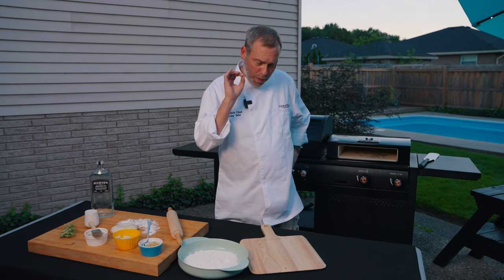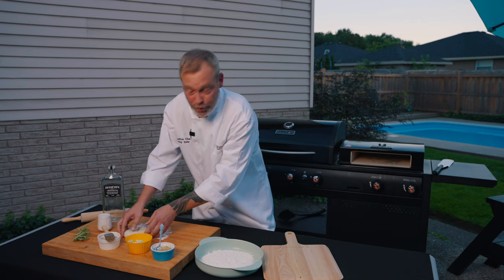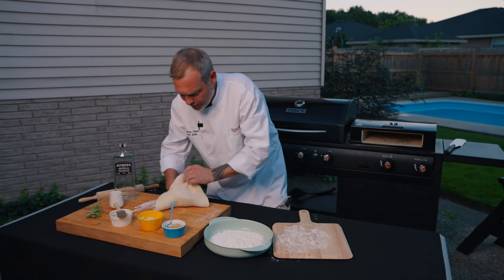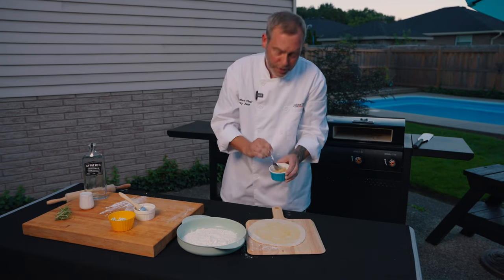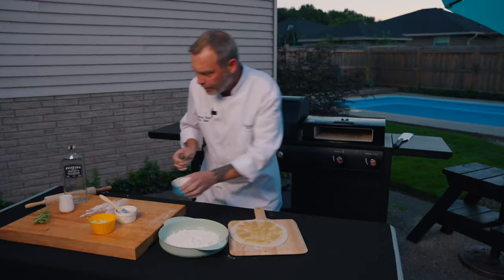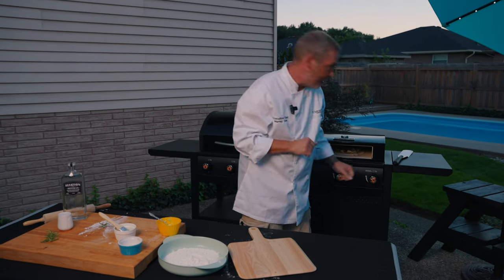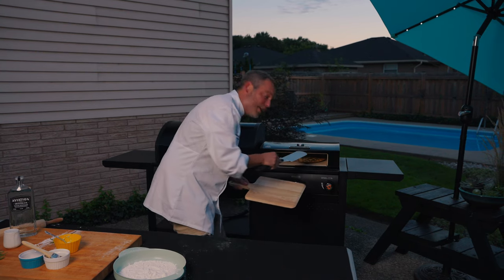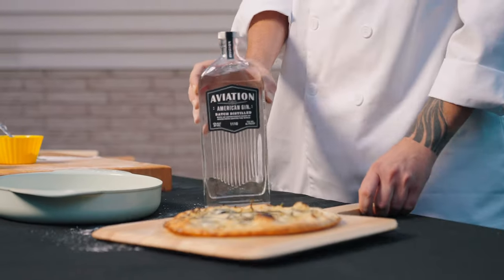BakerStone Pizza Box - Blue Cheese & Aviation American Gin braised Onion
Calling all pizza lovers! Get ready to indulge in a flavor explosion with our Blue Cheese & Aviation American Gin-braised Onion Pizza with Fresh Rosemary!
Get your BakerStone pizza box to recreate this deliciousness at home.